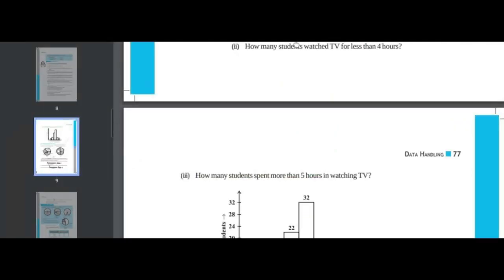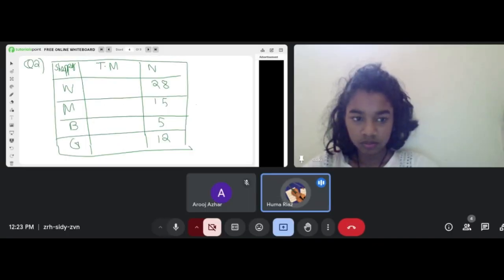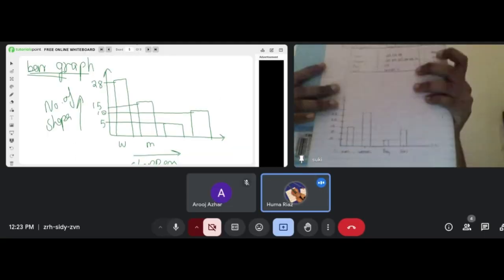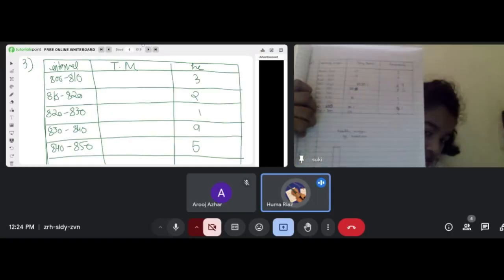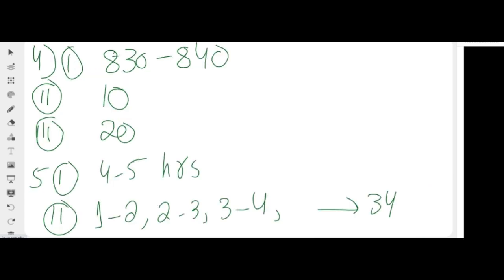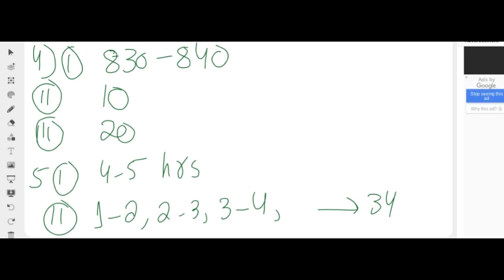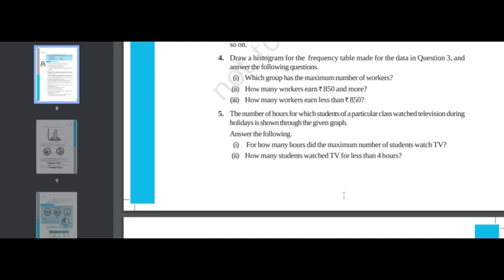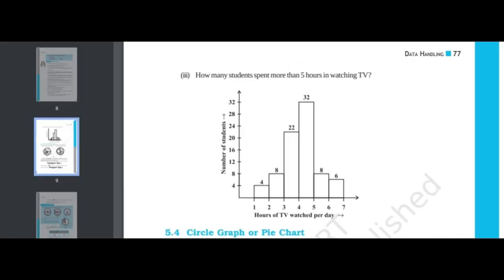CLASS 8 CBSE MATH UNIT 8 EX 8.1 SOLUTION PART 2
THIS VIDEO COVERS THE SOLUTION OF UNIT 8 EX 8.1 CLASS 8 CBSE MATH